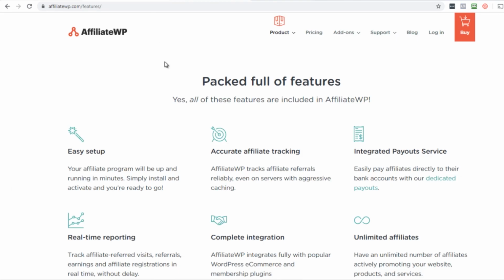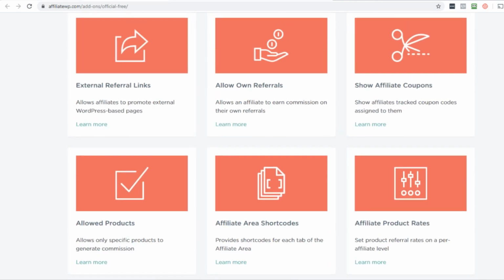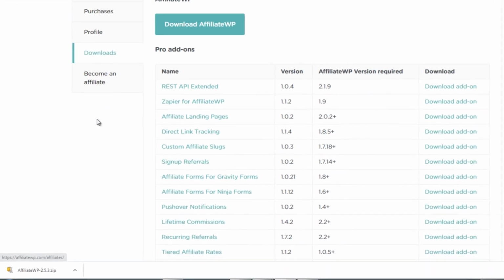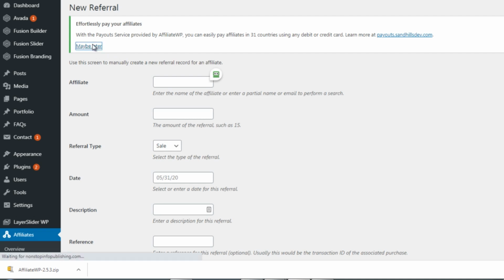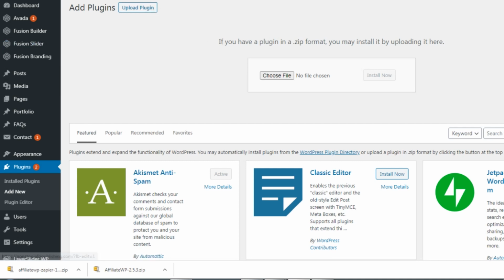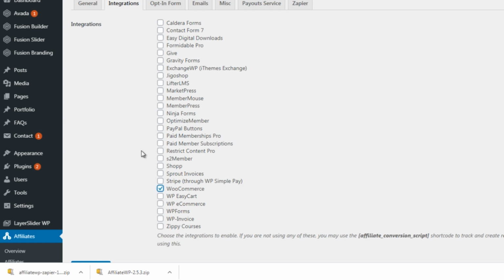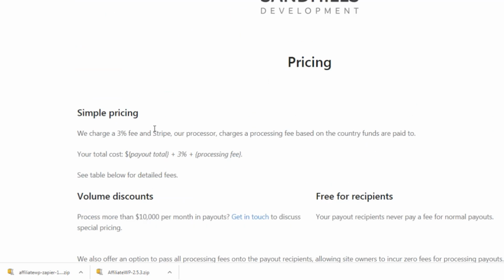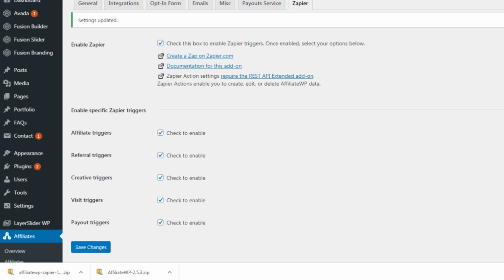How To Start An Affiliate Program On WordPress Part 2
Do you have a product or service that is being sold on your WordPress site? Do you want others to sell your product for you?

If you answered yes to these questions, you would want a WordPress-based affiliate system as your solution.

You see, the problem with most 3rd party affiliate systems is they don’t work too well on WordPress sites. Or if they do - they tend to be very complex WordPress affiliate scripts.

There are two obvious problems here. You need:

A good strategy that makes affiliates happy by paying them generously and paying them on time.
A system that molds into your already existing site.

This way, as a product creator, you can focus more on marketing, getting affiliates, and creating more products.
I've created this video training course so that you can look over my shoulder as I take you by the hand and show you HOW in this step-by-step training.

Here's a list of this 4 part video series in more detail:

Video 5: Add on Plugins
Video 6: Setup Part 1
Video 7: Setup Part 2

Within this package you will find the following modules:
Module 1 - Video Training
Module 2 - Audio Training
Module 3 - Sales Letter
Module 4 - Sales Video
Module 5 - Covers
Affiliate Marketing programs for beginners
1.500+ individual commission payments daily
2. How To Make Up To $1000 A Week Online INSTANTLY!
3. Sleep-Sales Technology